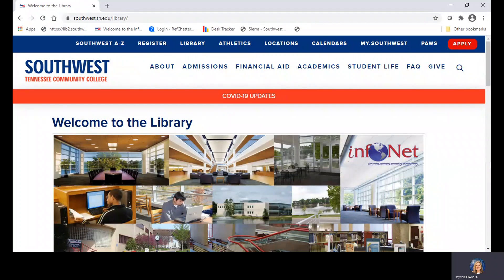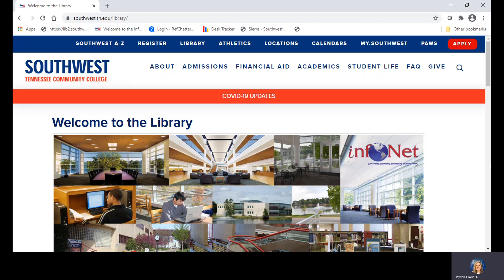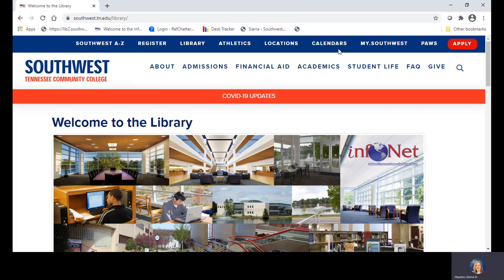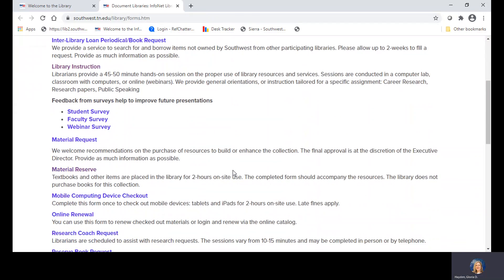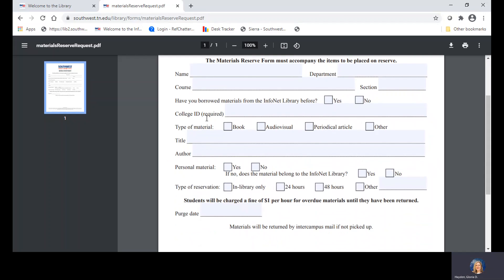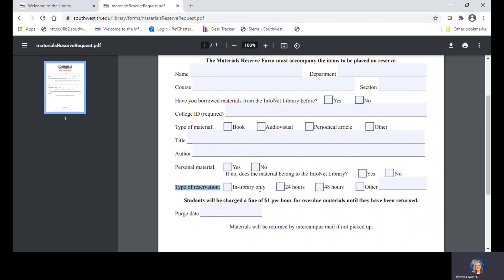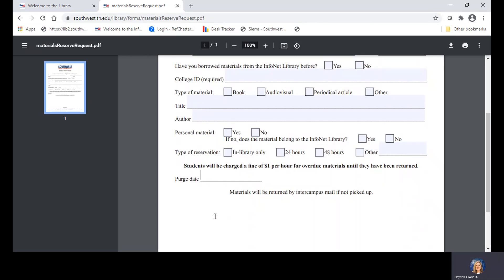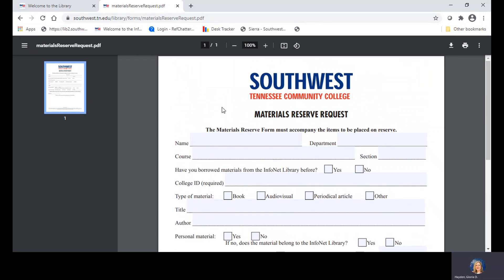Materials for the Reserves Collection 3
The InfoNet Library maintains a Reserves collection for 2-hour in-library use. The collection includes course textbooks, audiovisual items, and anatomy models that are provided by faculty.  This video explains how to put an item on reserve.